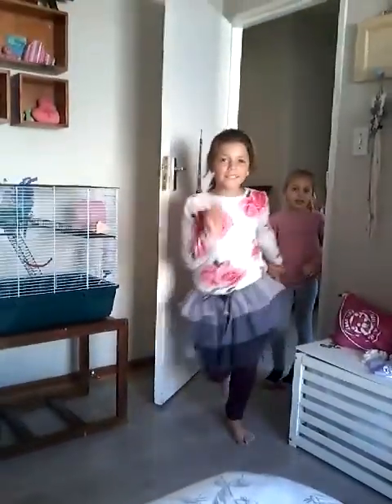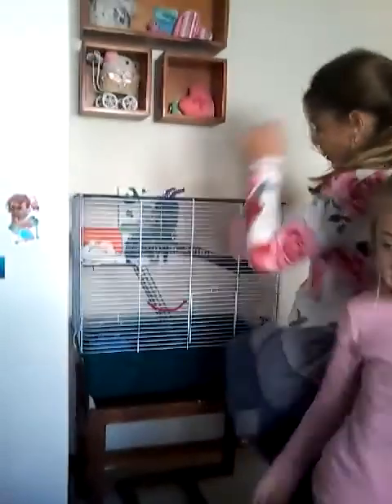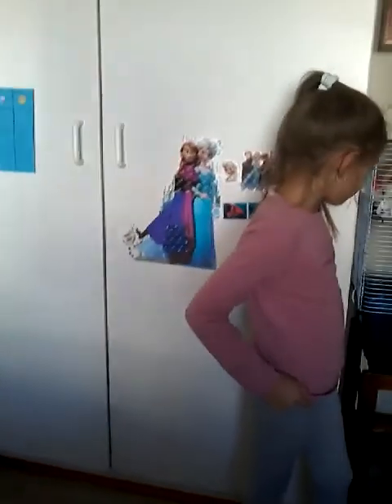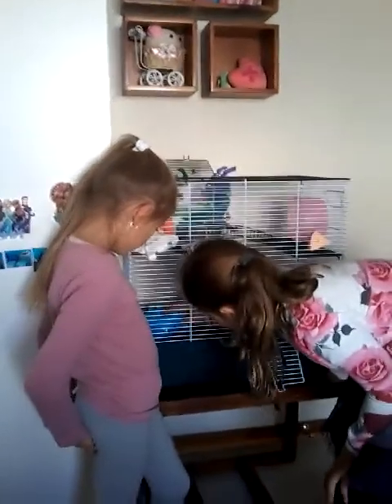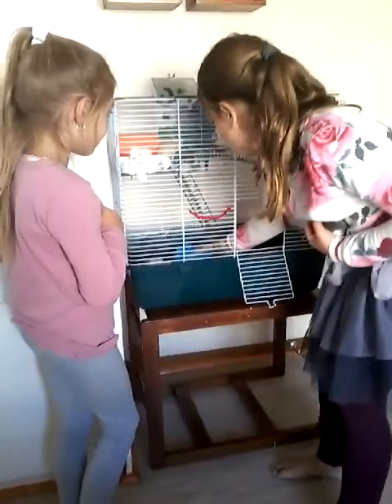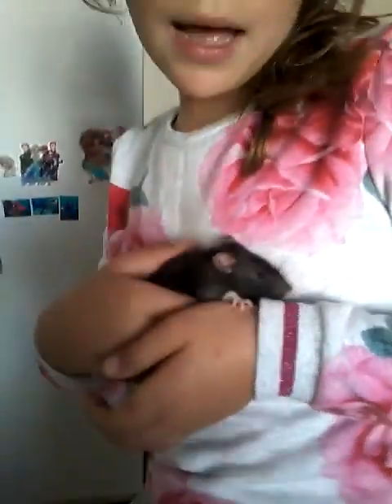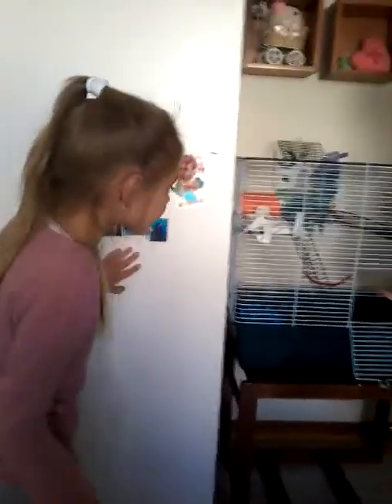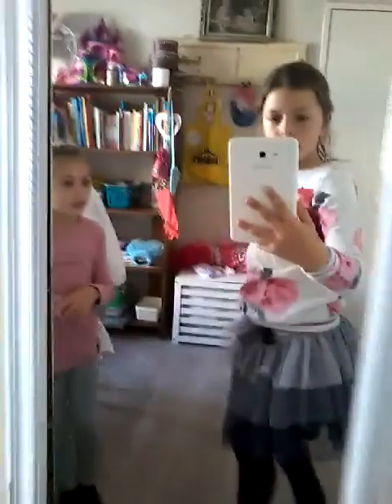30 April 2018